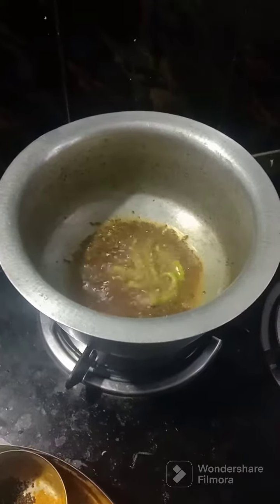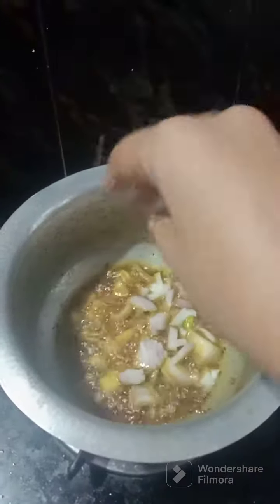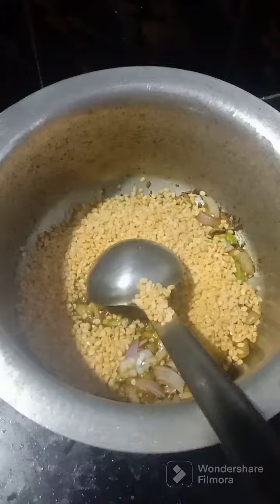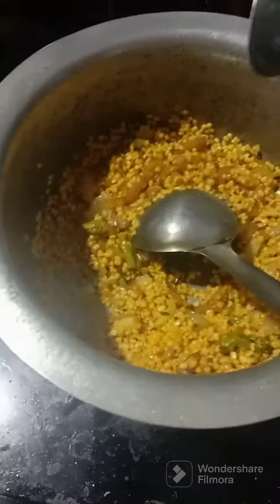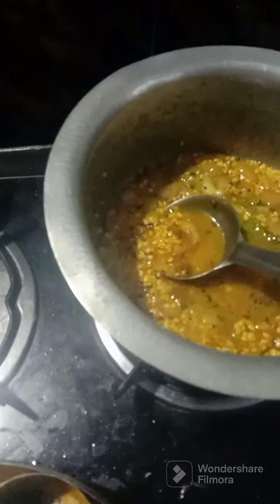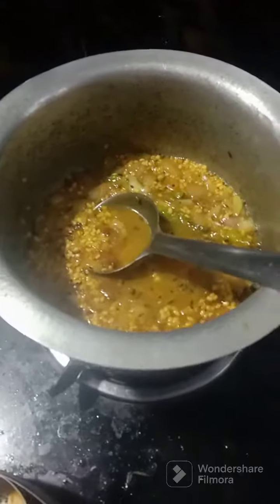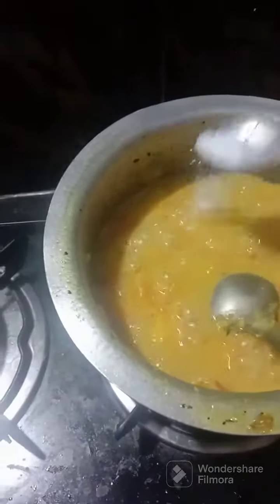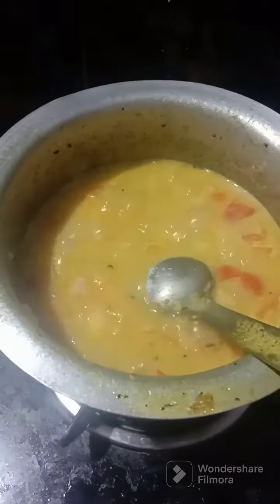గుమ గూమ లాడే టొమాటో పప్పు||ఇది తింటే మైమరచిపోతారు